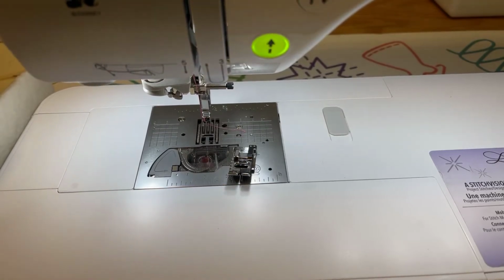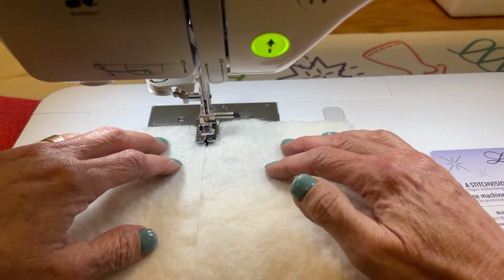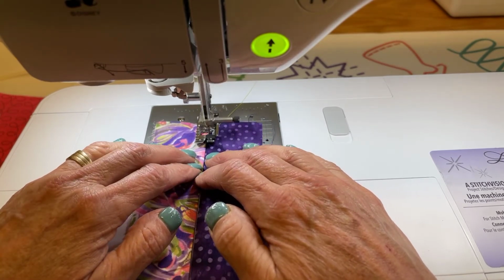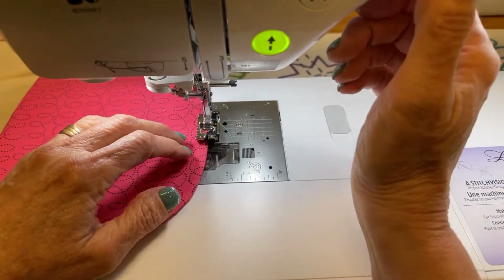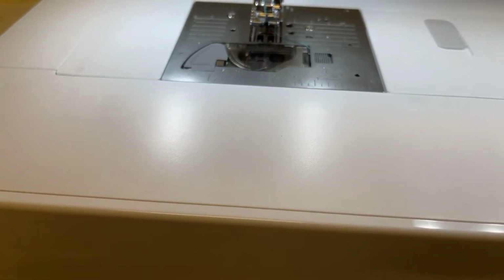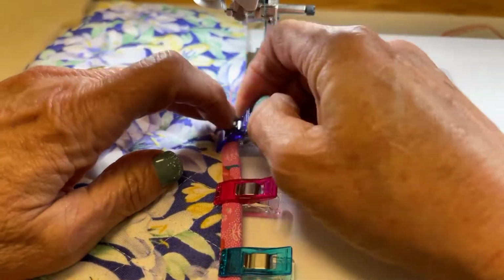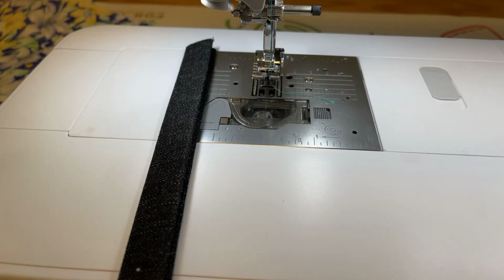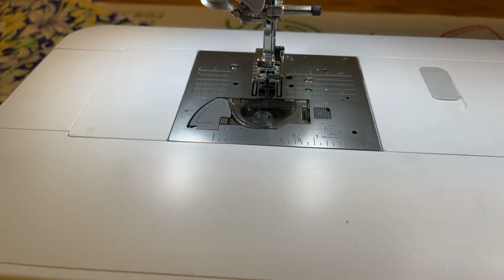Technique Tuesday: Brother Baby Lock Edge Joining Foot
Michelle Gillmartin uses one of her favorite feet for joining two fabrics but also sew many other techniques like top stitching and quilt binding.

Pro tip: She gives stitch settings so you can do exactly what she does in the video!

Michelle Gillmartin is a part of the world-class education team at A1 Vac and Sew. She has been a sewist, sewing machine and software expert for many years. We are so grateful to have another life-long crafter, maker, learner and fabric hoarder in the store! She's a HUGE Disney fan (ask about her bags when you see her) and loves to make the seemingly difficult things so easy (ask her about software). She is the resident Scan 'N Cut afficionado as well! You'll see Michelle showing free online tips, techniques and livestream throughout the week.

A1 is an independent retailer in Reno, NV that provides lessons, classes, service and sewing machine sales. Watch the livestream videos Tuesday through Friday and find a daily deal or chance to win a giveaway. Tuesdays will feature a FREE and quick video technique. You can also purchase a prerecorded video class on projects or take a live video class to learn with a group of like-minded crafters. We hope you enjoy our videos, any way you want to see them.

You'll see a variety of sewing, quilting, embroidery and serger videos.